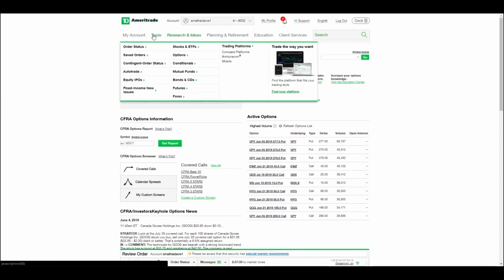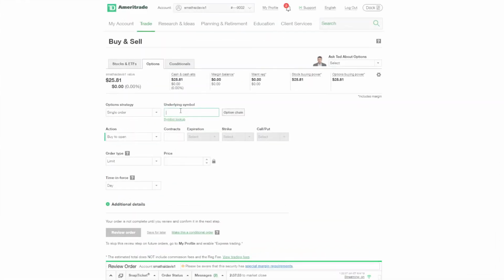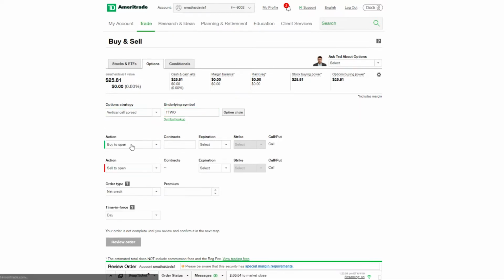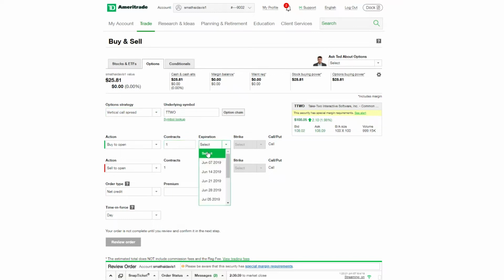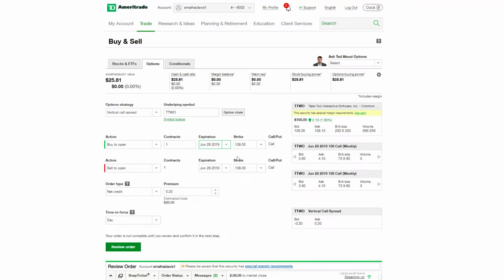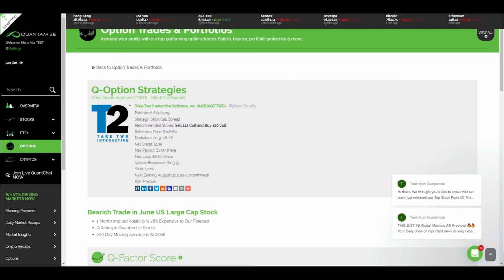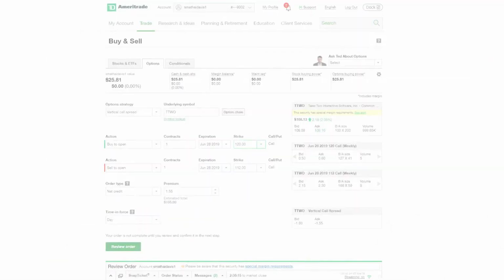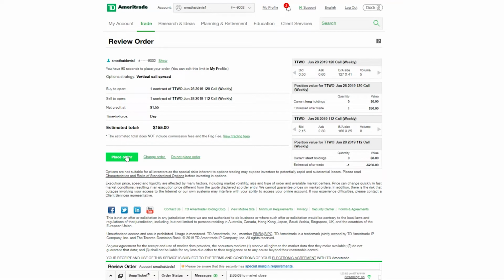How to Implement a Short Call Spread on Take-Two Interactive (TTWO)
Welcome to the Quantamize Education Series where we talk about Options, Stocks, ETFs and Crypto Strategies and how to properly implement them to help your portfolio returns. Today we're going to look at how to Implement an Short Call Spread on Take-Two Interactive (TTWO). Here is our recommendation:Sell 112 Call and Buy 120 Call.

We dive deeper on how to implement this in the video above and if you'd like to take a look at some of our other Option Trades you can do so by visiting

It isn't complicated! We focus on what matters to help you make the best investments! Great data + Great Trades = Value for Your Portfolio.

Quantamize combines advanced forms of artificial intelligence with large Big Data sets to analyze more stock market data than any trader or broker ever could!  This new level of insight allows our subscribers to make smarter trades and investments.  You don't need to understand how to code, build algorithms or harness the power of AI.  Quantamize crunches the numbers so that you can make the trade!  There are strategies for all levels of traders and investors.  Don't wait, your next big investment might just around the corner!

Your money matters. We started Quantamize because we believe individuals like you shouldn't be ripped off when trying to reach your investment goals.  You should be able to invest and save without having to worry about your advisors.  We want to help you realize those dreams – there are no hidden fees or kickbacks here!

Get full access to the Quantamize Platform for free.